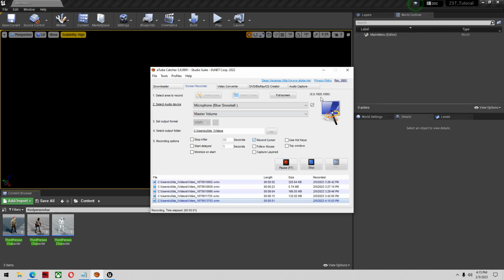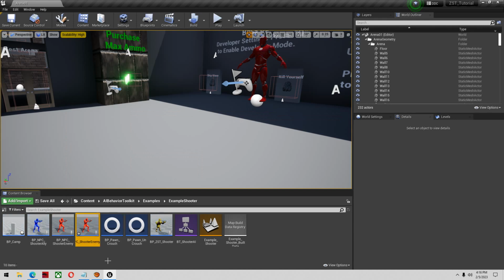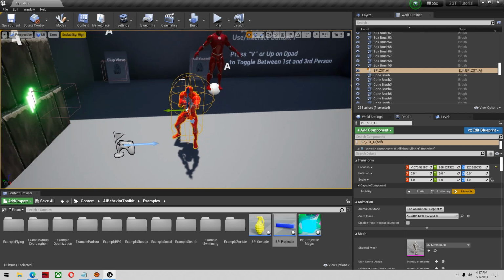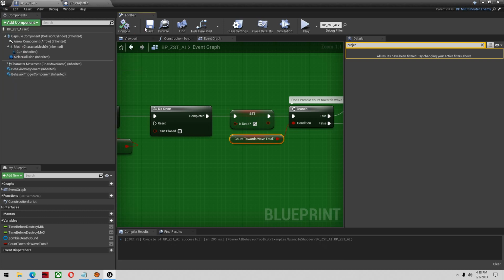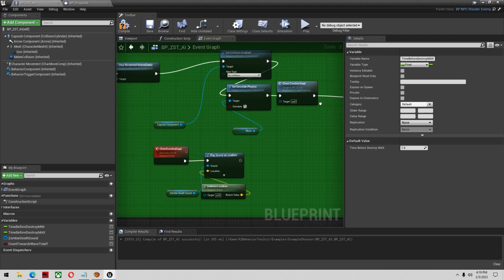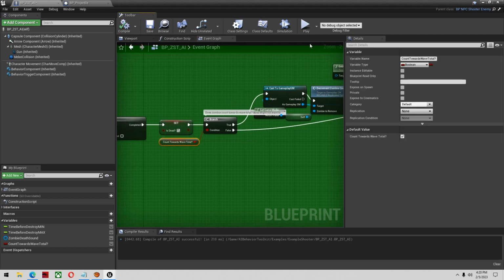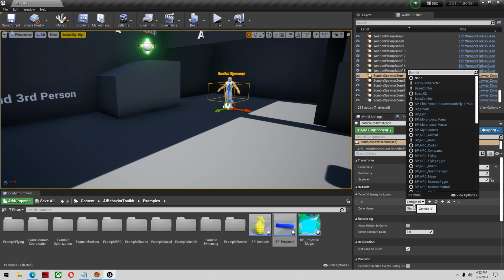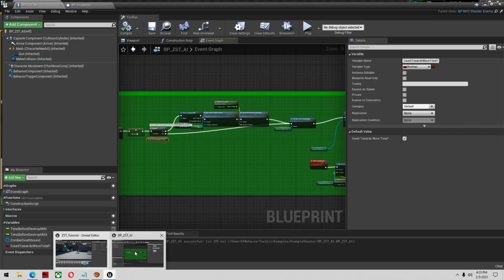Zombie Survival Template + AIBTK (Shooting AI) (REQUEST)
I will be updating this later to add gibbing and stuff, This is just to give you a starting point to getting shooting AI in the template!
This Utilizes the AI Behavior Toolkit